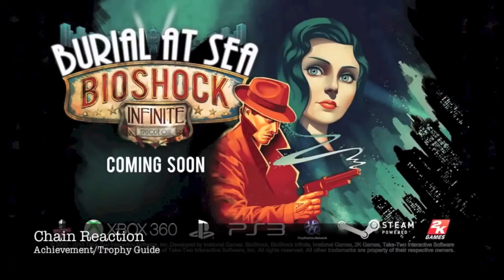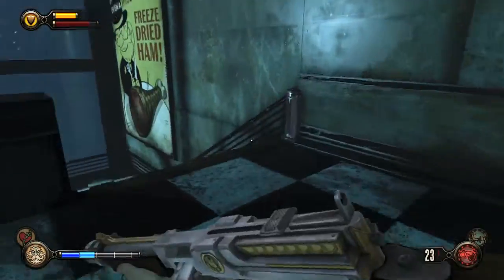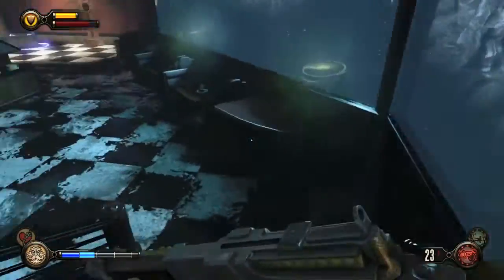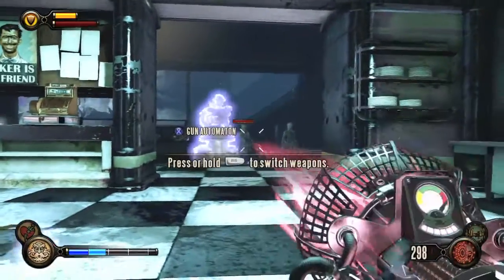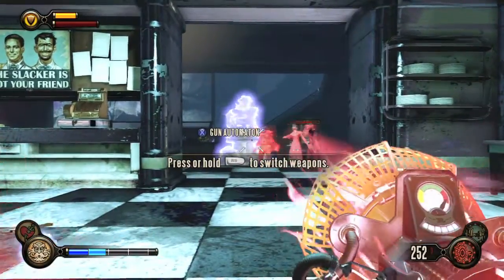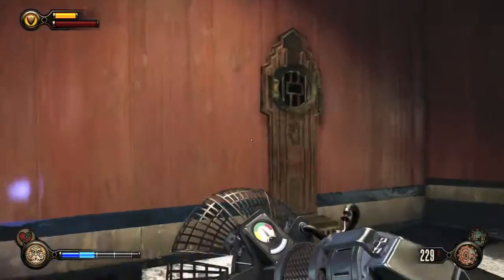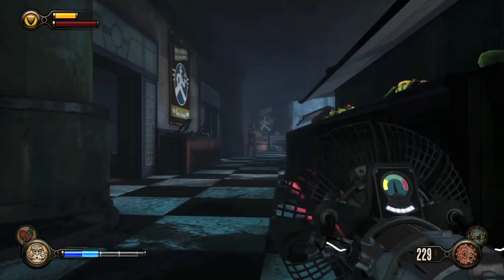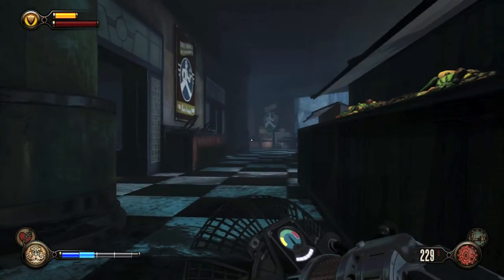BioShock Infinite: Burial at Sea, Episode 1 - Chain Reaction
Chain Reaction - Damage fifteen foes with an exploding enemy, using the Radar Range in Burial at Sea - Episode 1.